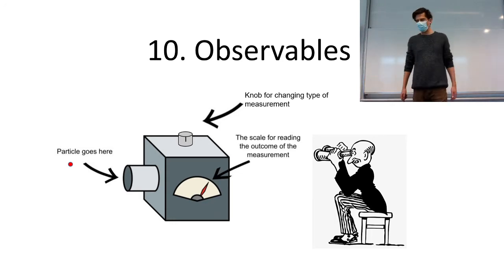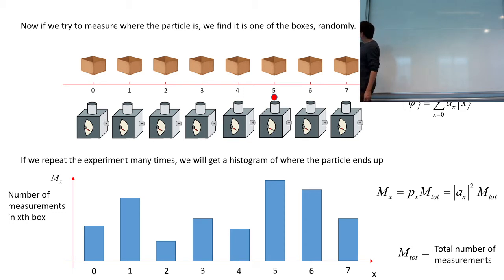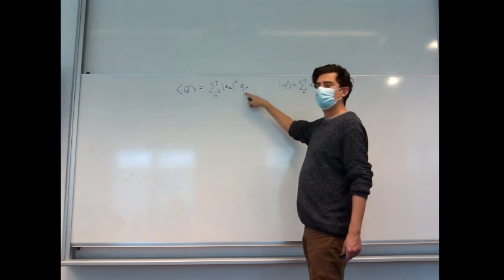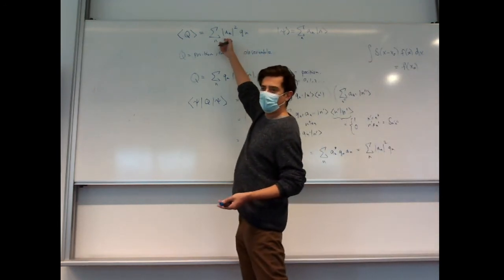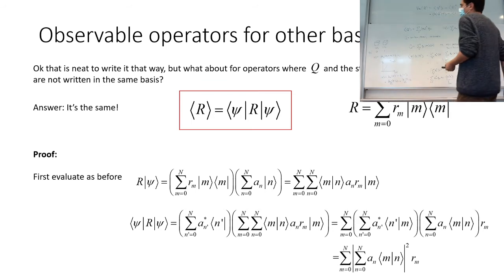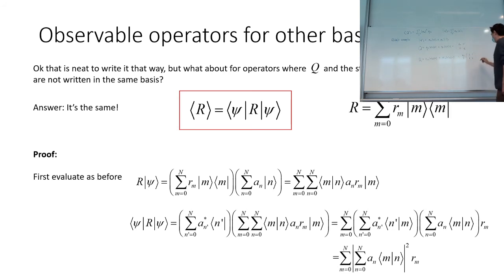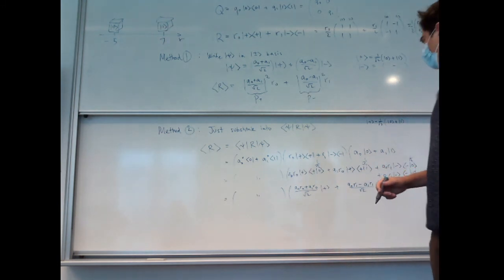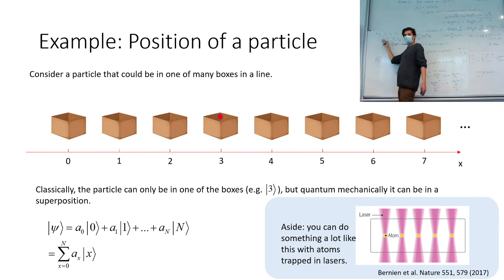L9 Observables : Introduction to quantum computing course 2021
Topics covered: Starting from slide set 10. Observables, we talk about how physical quantities are related to the quantum state, averages and variances in terms of the quantum probabilities, observable operators, observables in other bases.